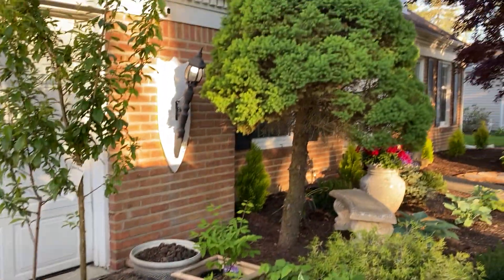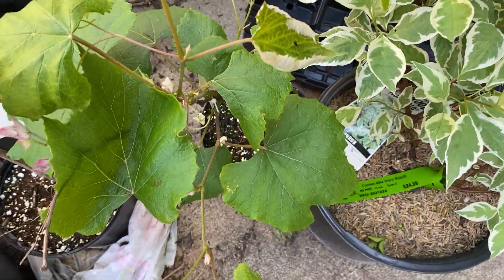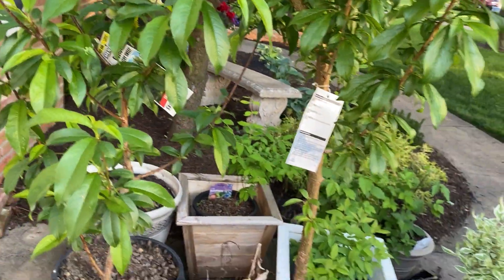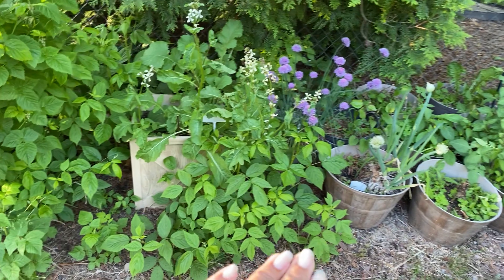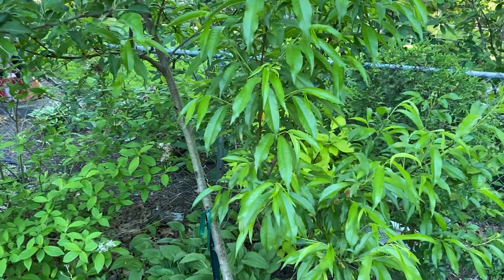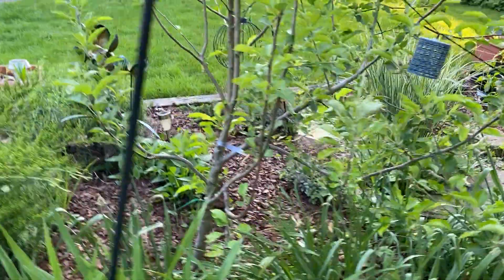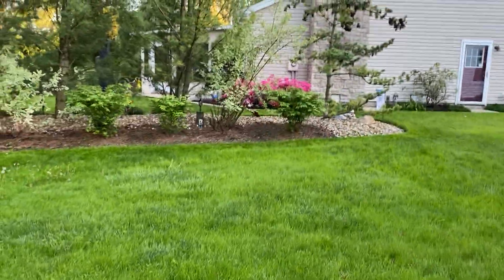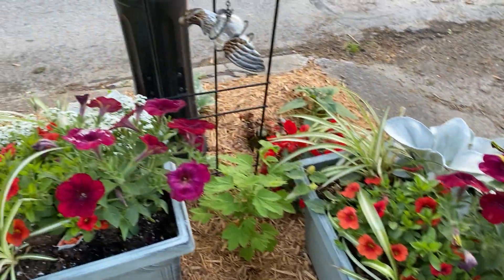Growing More than 10 Fruit Varieties | BlackYard Gardens | 5.12.24